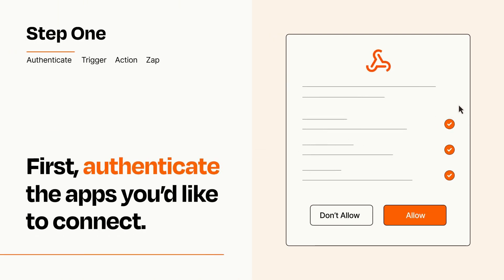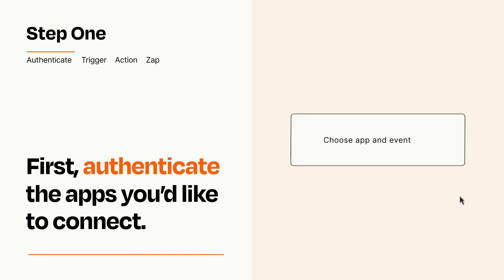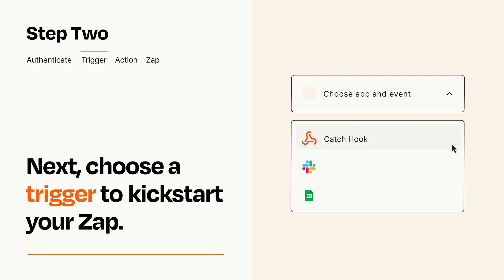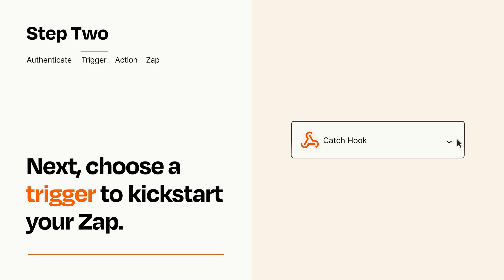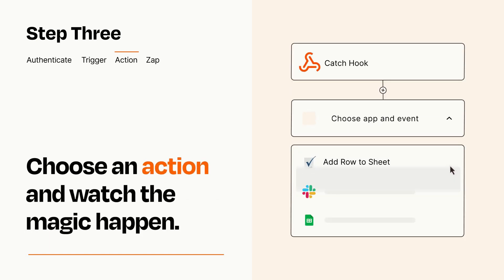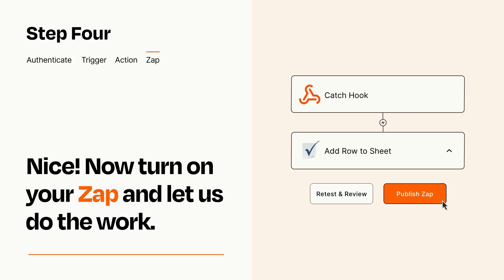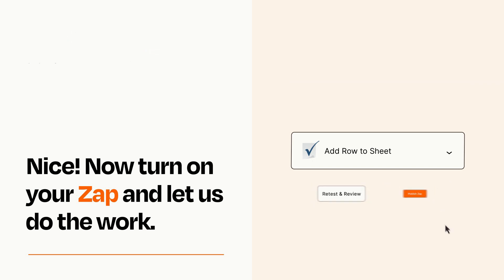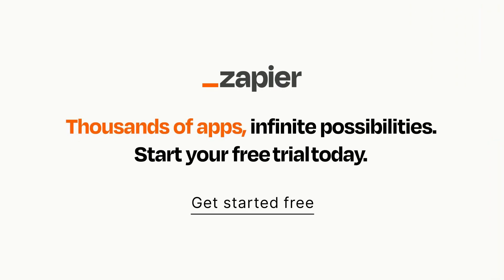How to connect Webhooks to Smartsheet - Easy Integration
So you want to connect Webhooks to Smartsheet? You can do it with Zapier!